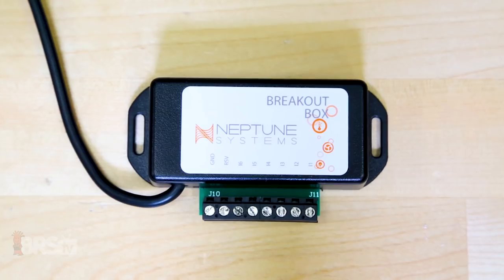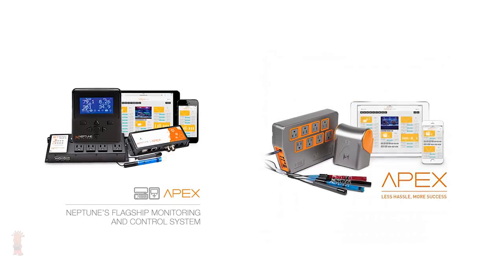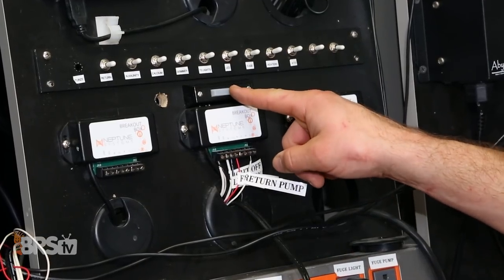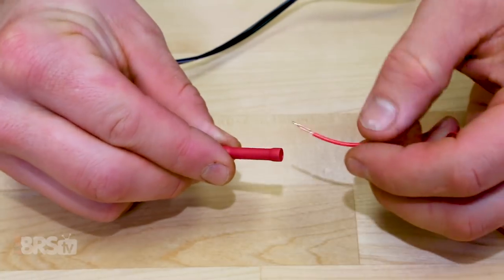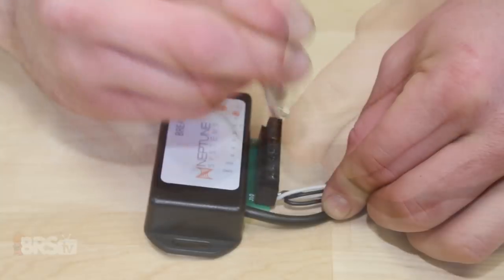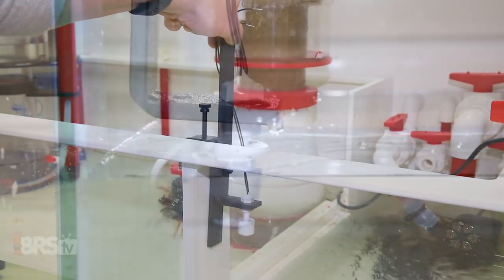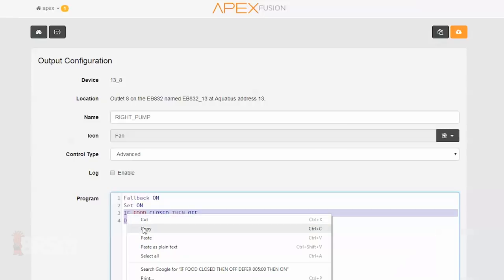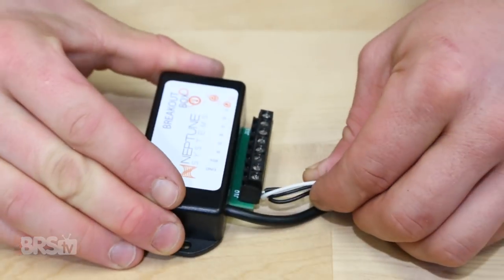Spotlight on the Neptune Apex Breakout Box| BRStv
Today on BRStv, we are getting a quick look at the Neptune Apex Breakout Box and how it can help turn your saltwater tank into the ultimate automated piece of equipment. In this video, Randy shows you what a Breakout Box is capable of as well as walks you through some common applications and how to program them for your tank.

From push button feed and maintenance modes to automated cabinet lights when you open your tank stand doors, this Breakout Box from Neptune Systems is a really awesome way to get the most out of what your Neptune Apex aquarium controller can really do! Follow along as Randy shows you exactly what this thing is capable of as we go beyond the bullet points on the packaging and show you what this gear is all about!